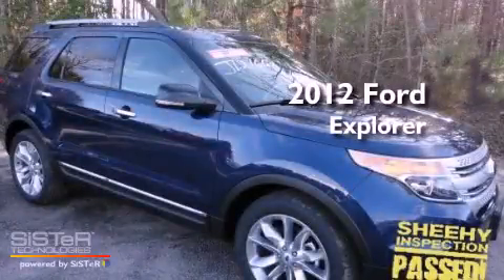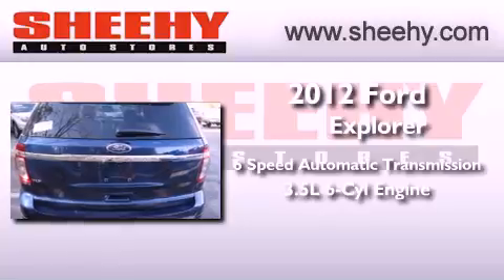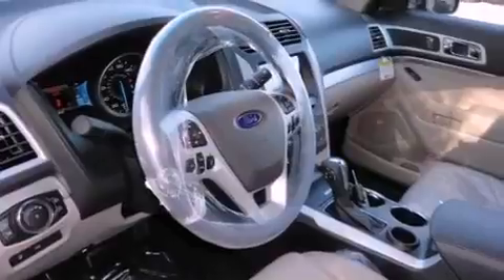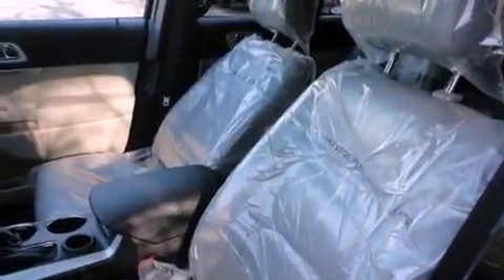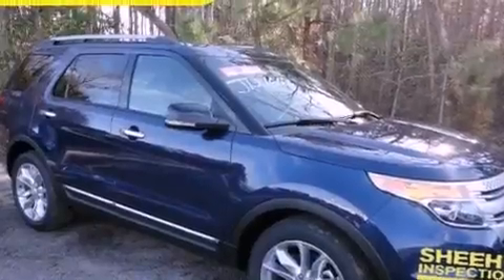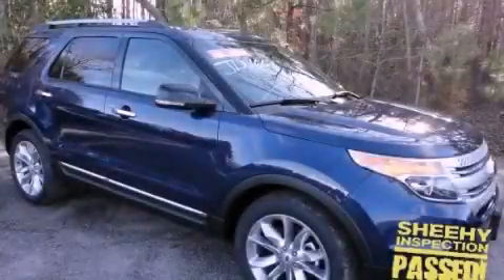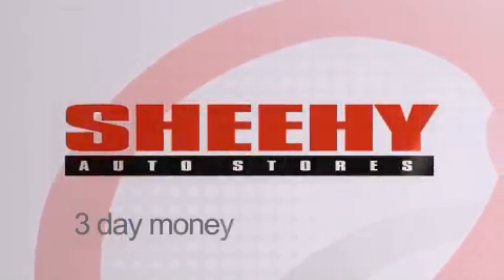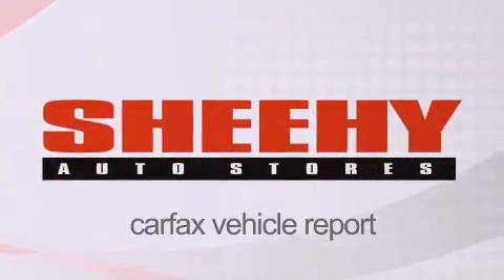2012 Ford Explorer Ashland VA 23005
Year : 2012
 Make : Ford
 Model : Explorer
 Engine : Gas V6 3.5L/213
 Trans . : Automatic
 Exterior : DK PRL BLUE MET/MED LT STNE LTHHTD FRT

 Stock : J121667